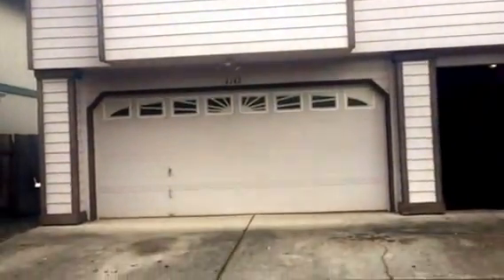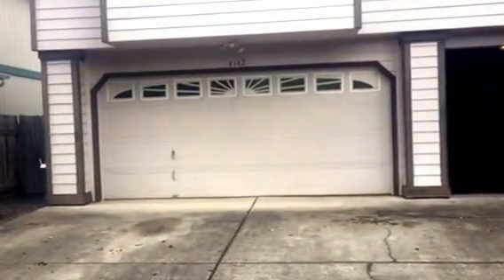Springfield Oregon Home for Rent by Pioneer Management 4142 Virginia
1445 Willamette St Suite 7, Eugene, OR 97401

722 SE Cass Ave Roseburg, OR 97470

One bedroom one bath duplex with a two car garage.  This unit comes with a refrigerator and stove.  It has a washer and dryer hookups in the garage.  The unit has vaulted ceilings and ceiling fans.

Features at a glance:
-Electric wall heat, no a/c
-Carpet Floors
-Vinyl Floors
-Breakfast bar
-Balcony
-Formica countertops
-One bedroom
-One bath with stand up shower

Appliances included:
-Stove
-Refrigerator

Leasing information:
-Contract Type: Lease
-Utilities paid by owner: none
-Utilities paid by tenant: all, electric, water, garbage

Pets:
-Yes

Nearby Schools in Springfield
-Douglas Gardens Elementary
-Agnes Stewart Middle
-Springfield High

-Common Reasons to be Declined –Incomplete application, evictions, collections from landlords, credit score below 600, insufficient income, unsatisfactory references, non-discharged bankruptcies, unqualified occupants, pets (no aggressive breeds allowed), vehicles and/or move in dates too far in future can also be a reason for a declined application. Within the last 7 years, any convictions of illegal manufacture or distribution of a controlled substance, felonies resulting in bodily harm or intentional damage or destruction of property for example, “arson”. Any sexually related offenses for any time period.

1445 Willamette St Suite 7, Eugene, OR 97401

722 SE Cass Ave Roseburg, OR 97470